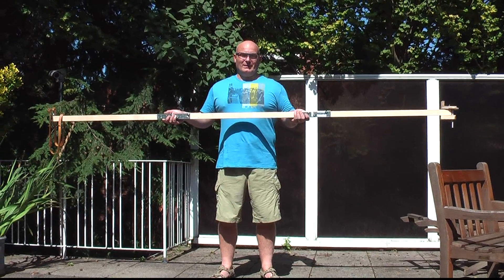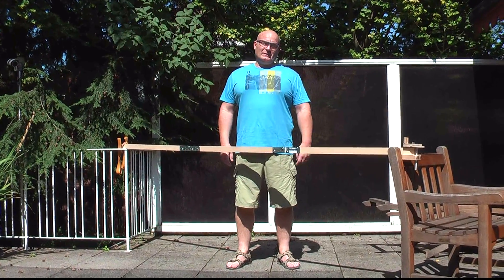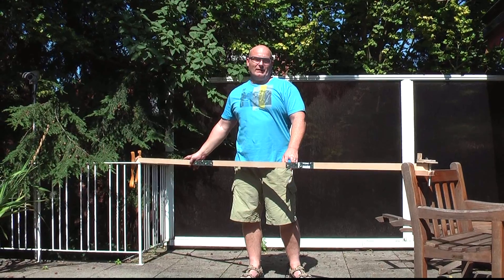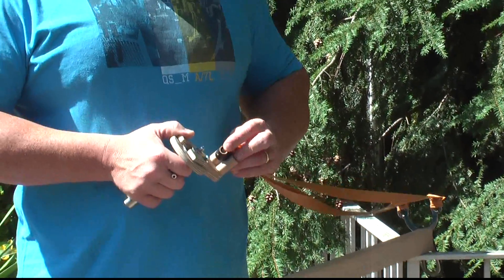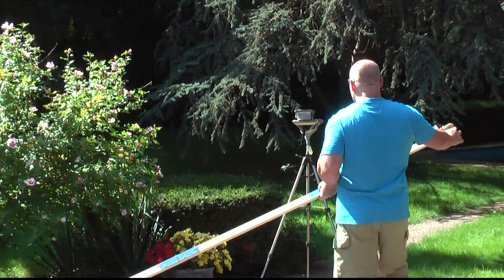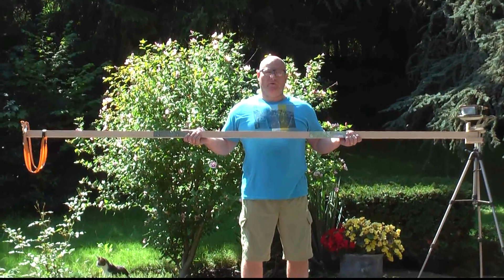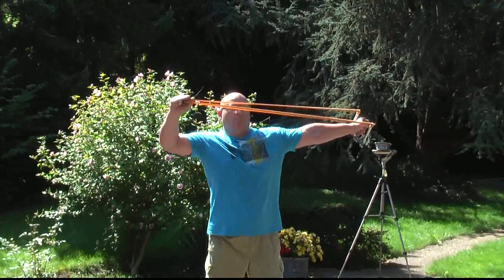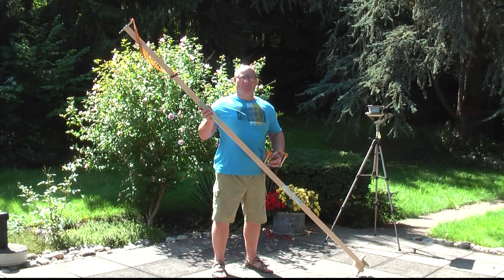The "Novitzkenegger" Slingshot Challenge - Longest Crossbow in History?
The "Butterfly" shooting style brings the power of slingshots into new dimensions.

With a "wingspan" of about 1,60 meters, Jörg Sprave can break the 60 ft/lbs (80 Joule) projectile energy that the US military considers as lethal for humans.

So what would happen if a guy with the arm span of Dirk Novitzki (2,30 meters) and the power of Arnold Schwarzenegger (in his days) could achieve with a forward extended slingshot, giving him a 3 meter draw?

To find that out, a new slingshot crossbow has been designed, with a total draw length of said 3 meters. A trigger based locking mechanism allows a normal person to cock and shoot like Novitzkenegger!

The results are quite impressive. 102 Joules, over 80 ft/lbs!